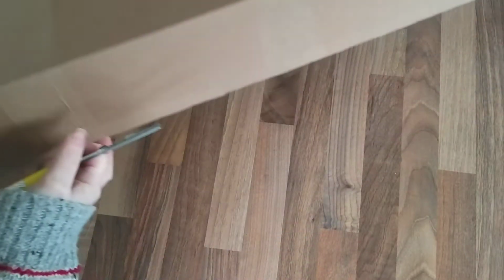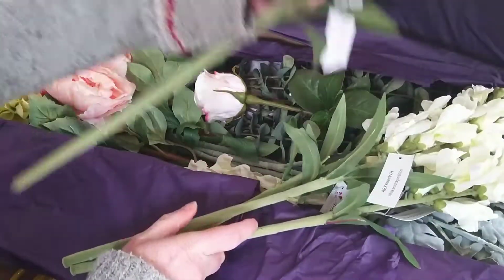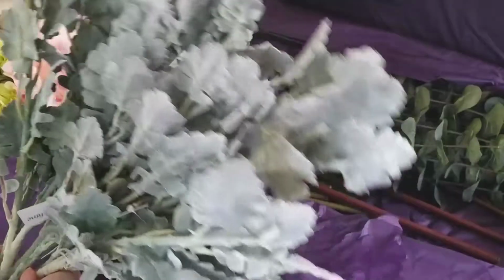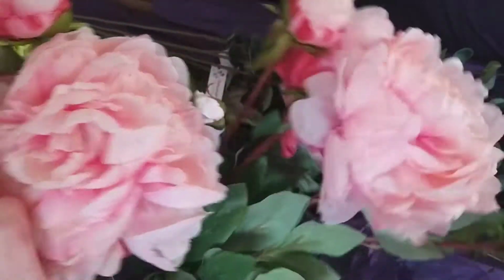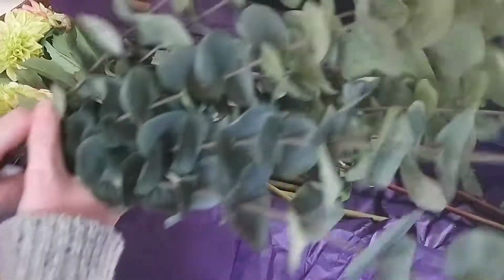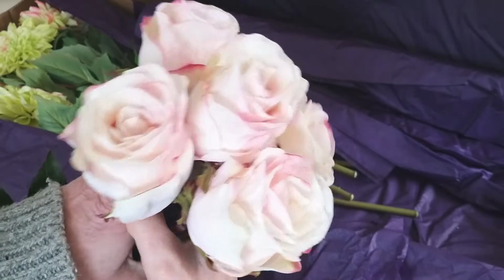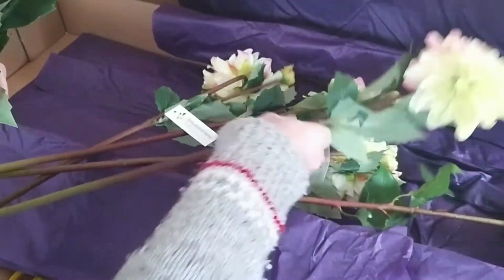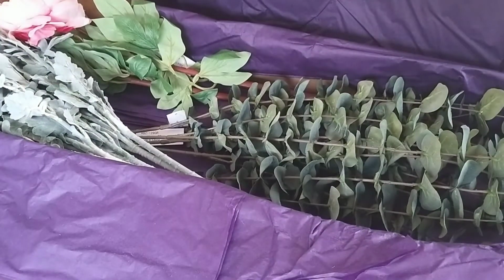Are silk flowers realistic enough?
Thinking of doing your own wedding flowers?

Wire cutters